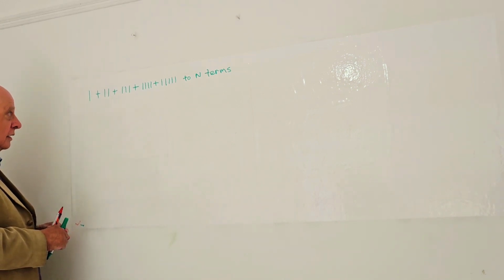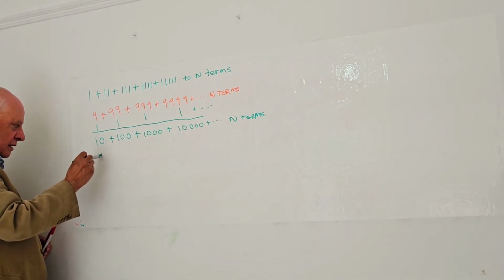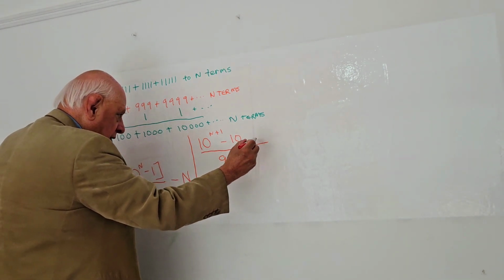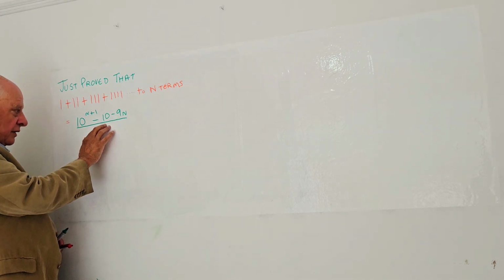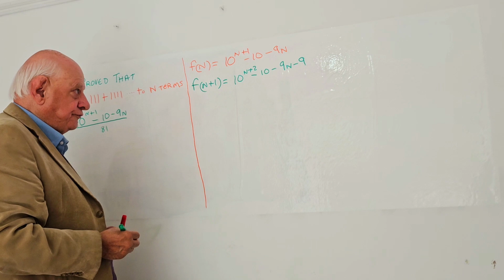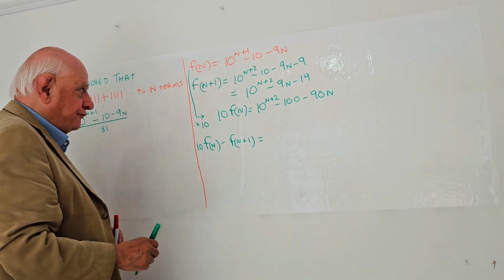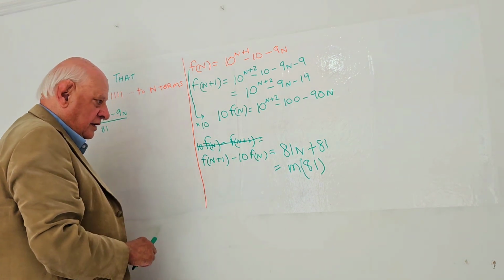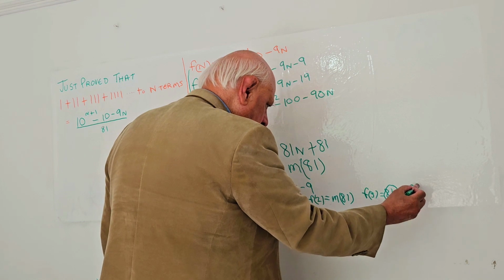SUM TO ENTH TERM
Today, I will be giving you another set of examples on problems and solutions to things that I've been posting on my Facebook page.